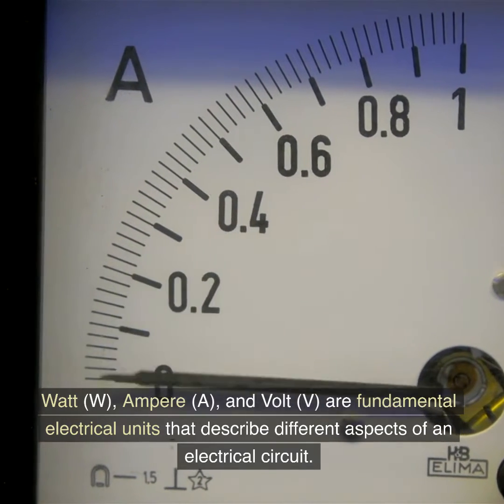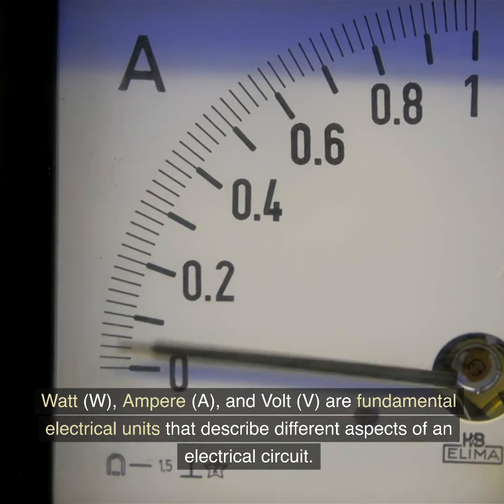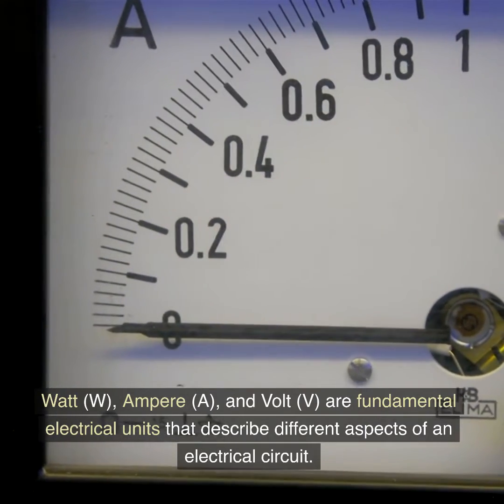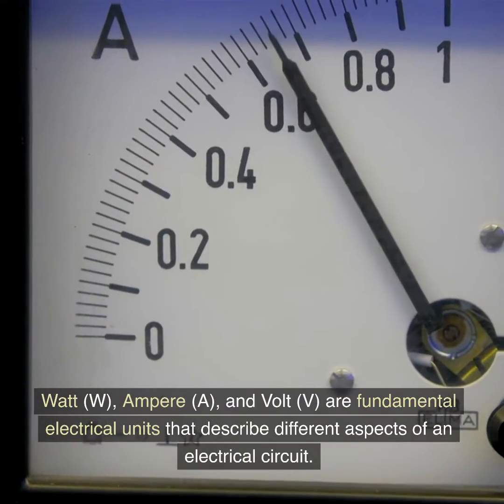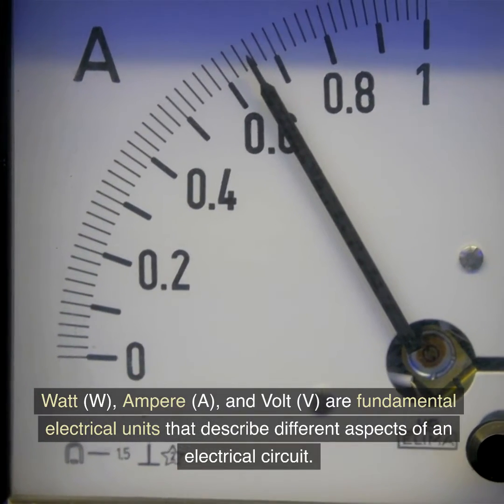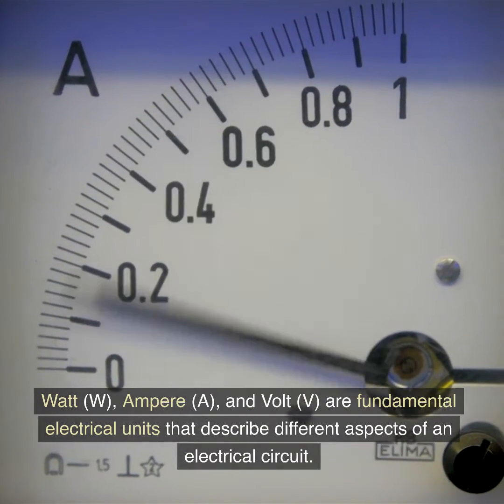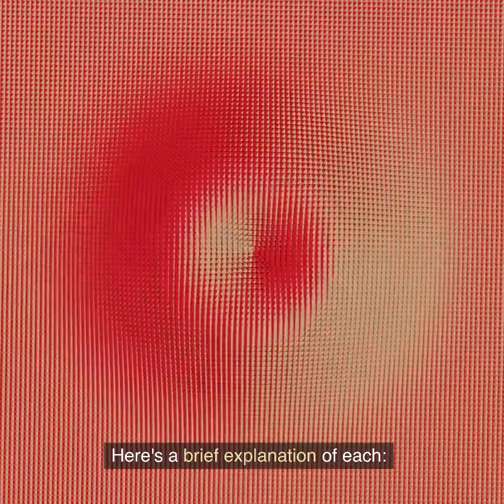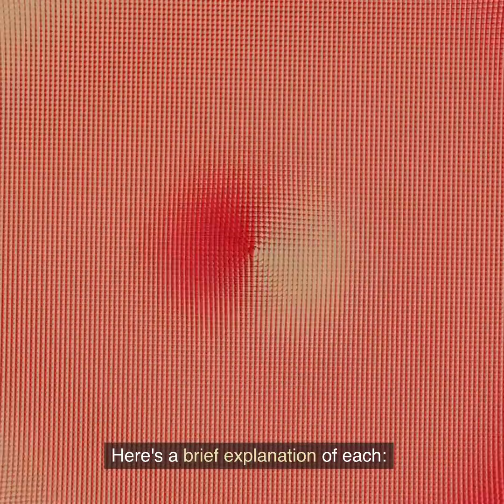What are Watts (W), Amps (A), and Volts (V)?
Watt (W), Ampere (A), and Volt (V) are fundamental electrical units that describe different aspects of an electrical circuit. Here's a brief explanation of each:

Watt (W):

The watt is the unit of power in the International System of Units (SI). It measures the rate at which energy is consumed or produced in an electrical circuit. One watt is equivalent to one joule per second. In simple terms, a watt represents the amount of energy used or produced per unit of time. The formula for calculating power is:
Power (W)
Voltage (V)
Current (A)
Power (W)=Voltage (V)×Current (A).
Ampere (A):

The ampere is the unit of electric current in the SI system. It measures the flow of electric charge in a circuit. One ampere is defined as the flow of one coulomb of charge per second. In other words, an ampere represents the rate of flow of electrons in a circuit. Current is often denoted by the symbol 'I.' The formula for calculating current is:
Current (A)
Time (s)
Current (A)=
Time (s)
Volt (V):

The volt is the unit of electrical potential difference or electromotive force. It measures the force that drives electric current through a conductor in a circuit. One volt is defined as one joule of energy per coulomb of charge. Voltage is often denoted by the symbol 'V.' The formula for calculating voltage is:
Voltage (V)
Current (A)
Resistance (Ω)
Voltage (V)=Current (A)×Resistance (Ω).
In summary:

Watt (W): Measures power, the rate of energy transfer or consumption.
Ampere (A): Measures electric current, the flow of electric charge in a circuit.
Volt (V): Measures electrical potential difference, the force that drives electric current.
The relationship between these units is expressed by Ohm's Law, which states that voltage is equal to the product of current and resistance (V = I * R). Additionally, power can be calculated using the formula: Power (W) = Voltage (V) * Current (A). Understanding the relationships between these electrical units is fundamental in analyzing and designing electrical circuits.